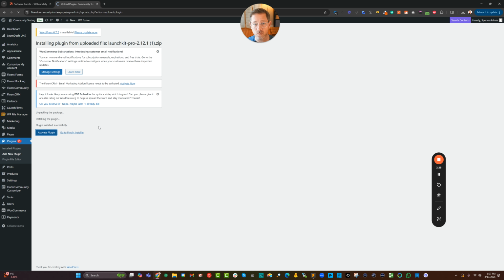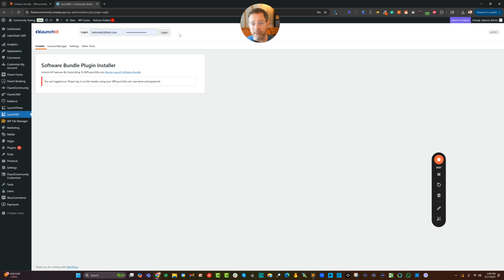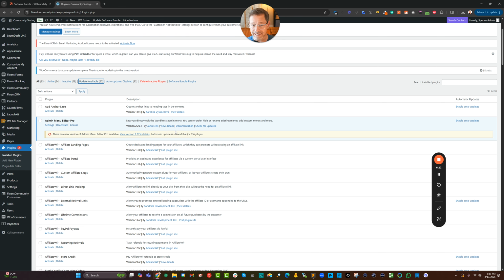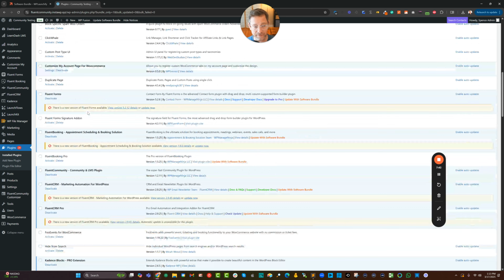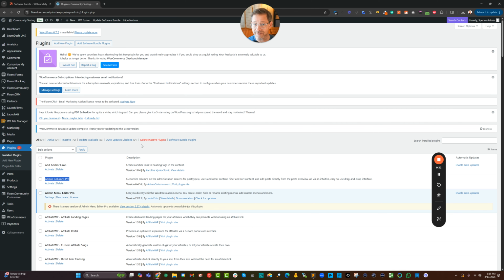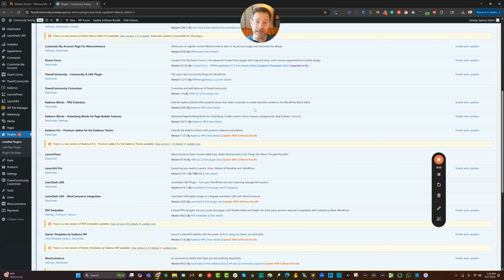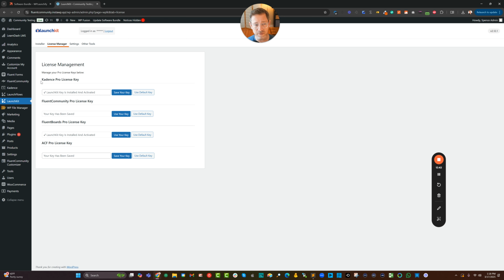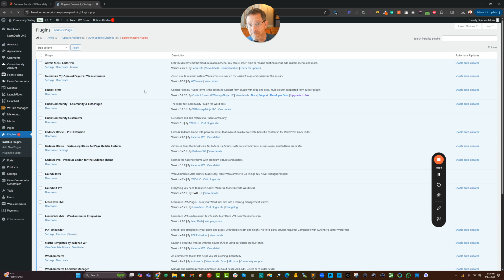Exciting Updates For Minute Launch Kit & Fluent Community! 🚀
Unlock the full potential of your WordPress site with the next evolution of the Minute Launch Kit Plugin Manager! In this video, Spence from WP Launchify walks you through version 2.12.1 of this game-changing tool that streamlines plugin installation, updates, and management like never before.

■ What’s Covered in This Video:

Easy Setup: Learn how to install MinuteLaunchKit seamlessly on your WordPress site.

Smart Updates: Watch a live demo of updating multiple plugins with just a few clicks, including a bulk updater for even more convenience.

Enhanced Controls: Discover the intuitive interface with features like license management, notice hiding, and easy menu customization.

Streamlined Workflow: Get tips on cleaning up inactive plugins and efficiently integrating your software bundle into your daily management routine.

Exclusive Benefits: Enjoy unlimited site usage, open-source software, and bonus perks like hands-on support and rocket hosting options.

■ Why Choose MinuteLaunchKit?
MinuteLaunchKit transforms WordPress management by cutting through the clutter and providing a logical, efficient solution for handling plugins. Whether you’re a developer managing multiple sites or a client seeking a hassle-free experience, this update boosts productivity and keeps your site running smoothly.

■ Get Started Today:
Visit WP Launchify and click the Software Bundle link at the top of the page to download the latest version.

Live Events: Join our free live sessions every Friday for insider tips and updates.

Transform your workflow, save time, and experience the power of a well-organized WordPress ecosystem with Minute Launch Kit. Enjoy the video and happy launching!